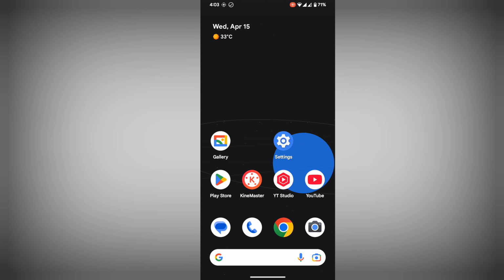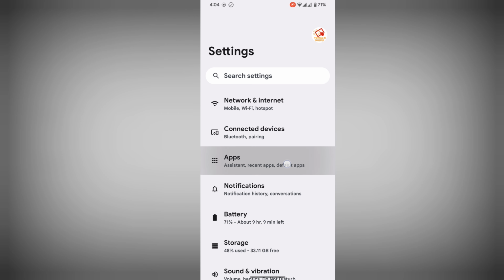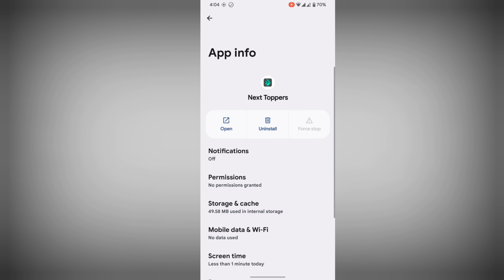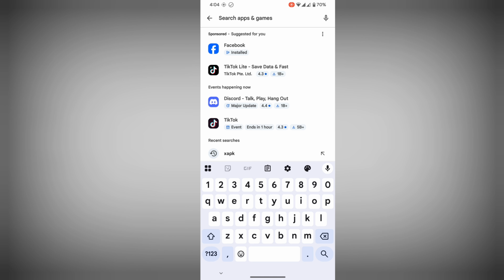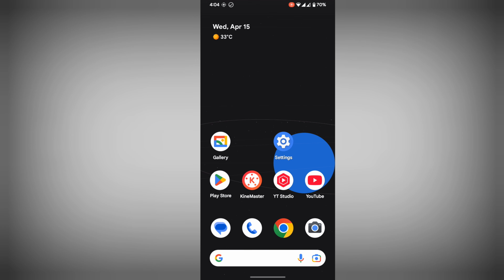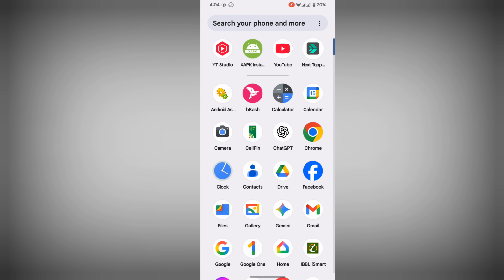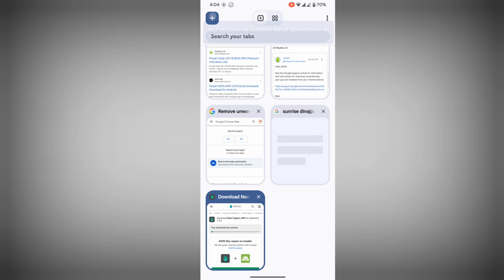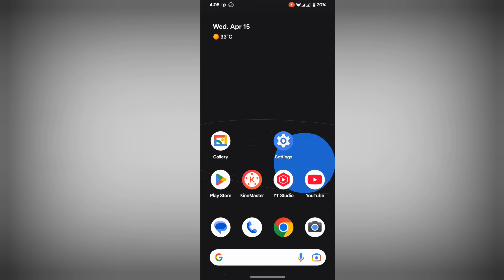Fix next toppers oops data not found retry problem 2026 | next toppers app not working problem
**How to Fix Next Toppers App Not Working | Oops Data Not Found Retry Problem 2026**

Having trouble with the Next Toppers app? If you're seeing the "Oops, data not found, retry" error or other issues, don't worry—this video will help you resolve the problem quickly. Whether it’s a connectivity issue, app bug, or something else, we’ve got you covered.

- Connectivity issues or poor network signal 📶
- Outdated app version or corrupted data 📱
- Server-side problems or temporary outages 🌐
- App cache or data conflicts 🗑️

- How to fix the "Oops, data not found" error in Next Toppers 📚
- Step-by-step guide to clear app cache and data 🔄
- How to check network and server status 🌍
- Troubleshooting steps for updating or reinstalling the app 🔧

By the end of this video, you’ll know exactly how to get the Next Toppers app working again and get back to learning without interruptions.

**This video also helps with the following search queries:**
- Next Toppers app not working 2026
- Oops data not found retry Next Toppers error fix
- Fix Next Toppers app crash
- Next Toppers app data loading issue
- Next Toppers app network error fix
- Next Toppers app not opening 2026
- Next Toppers app crashing
- Next Toppers app data not syncing
- Fix Oops, data not found retry error Next Toppers
- Next Toppers app login issues 2026
- Next Toppers app slow loading
- Fix Next Toppers app freezing
- Next Toppers app version update issues
- Next Toppers not working on Android 2026
- Next Toppers app troubleshooting guide
- Next Toppers server error fix
- How to fix Next Toppers app not opening
- Next Toppers app not loading content
- How to clear cache in Next Toppers app
- Next Toppers app keeps crashing Android
- Next Toppers app reinstall fix
- Next Toppers connectivity error
- How to fix Next Toppers app performance issues
- Next Toppers app update not working
- Next Toppers app error fix guide